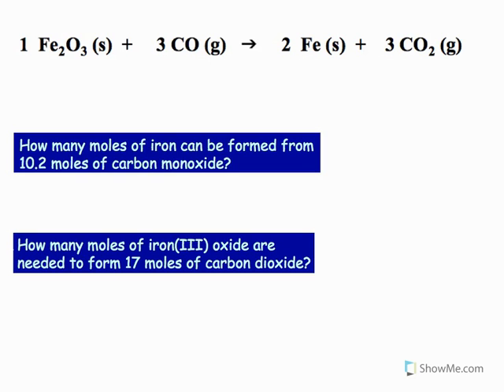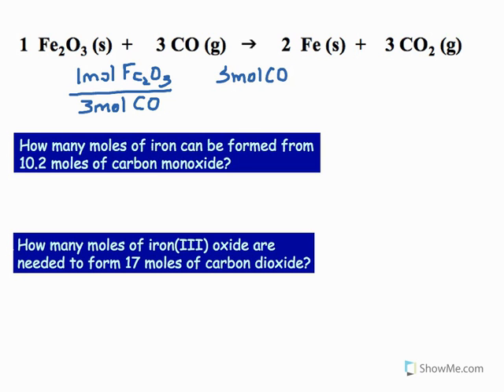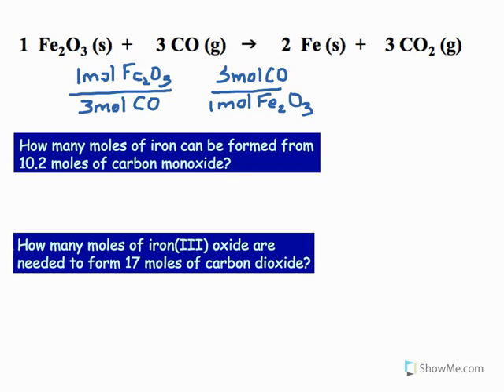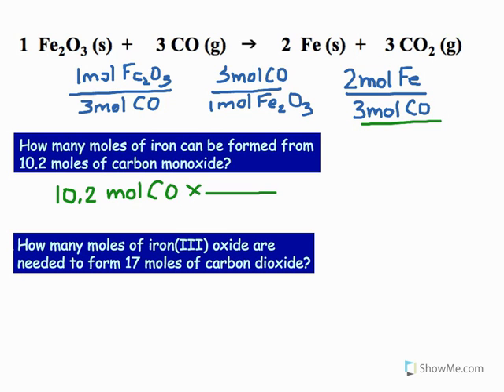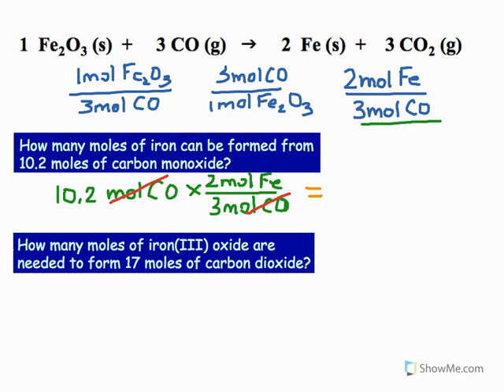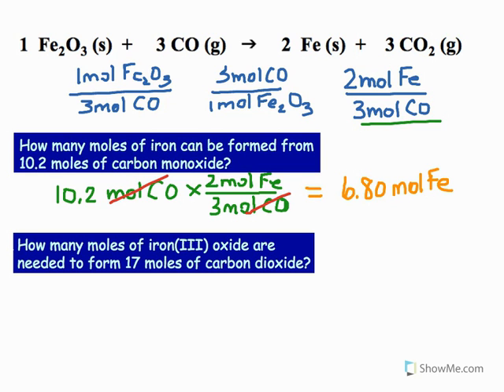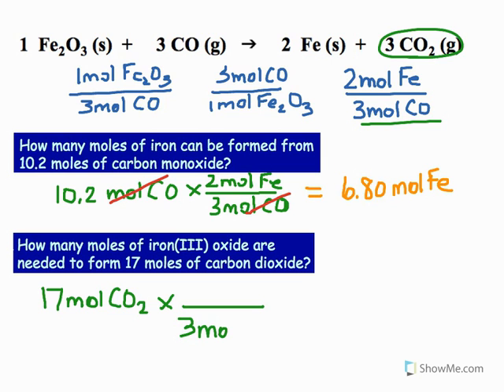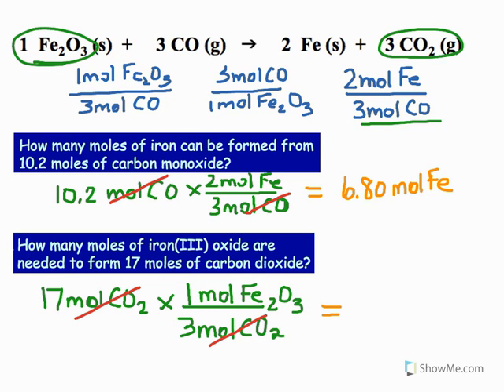Mole to Mole